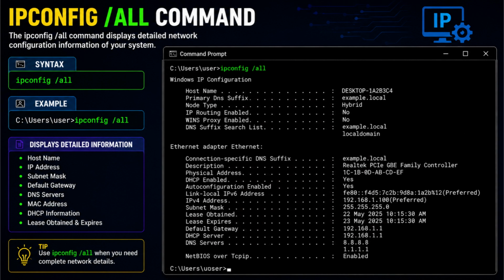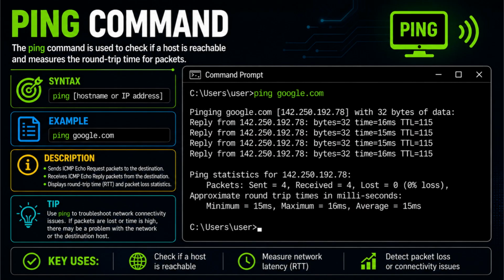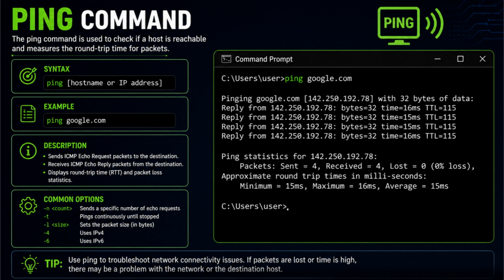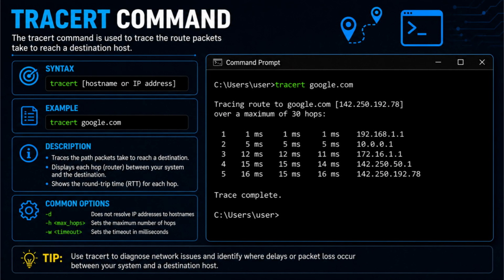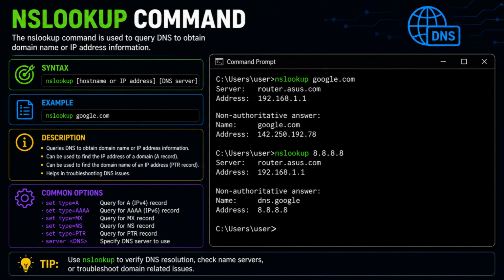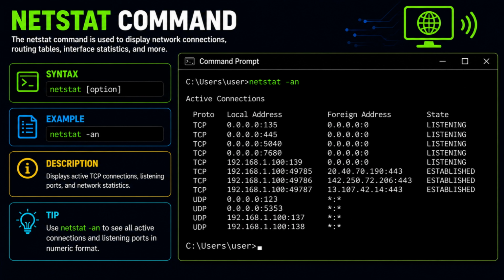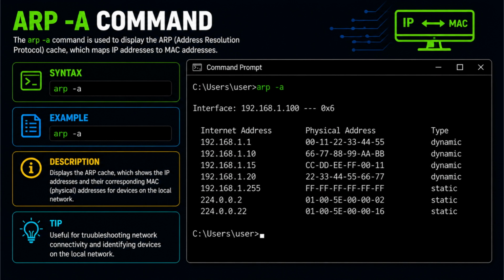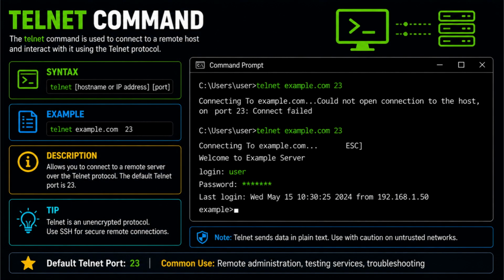Networking Commands Every IT Professional Should Know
This video introduces essential networking commands that IT professionals use to troubleshoot and diagnose network issues. It explains how commands like ipconfig, ping, tracert, nslookup, netstat, arp -a, and telnet help identify connectivity problems, verify DNS resolution, view active network connections, inspect ARP mappings, and test remote ports. Understanding these commands is a fundamental skill for network administrators, IT support engineers, and anyone learning computer networking.

📚 Commands Covered:

✔ ipconfig – View and manage IP configuration information
✔ ping – Test connectivity between devices
✔ tracert (Traceroute) – Track the path packets take across a network
✔ nslookup – Troubleshoot DNS and domain name resolution
✔ netstat – Display active network connections and ports
✔ arp -a – View the ARP cache and MAC-to-IP mappings
✔ telnet – Test connectivity to remote services and ports